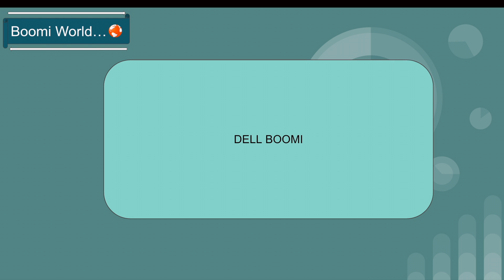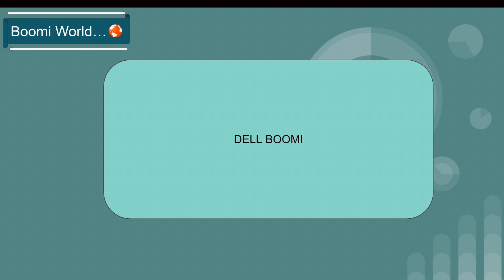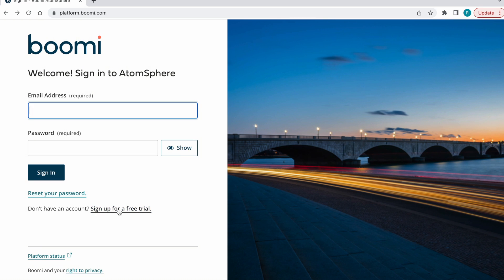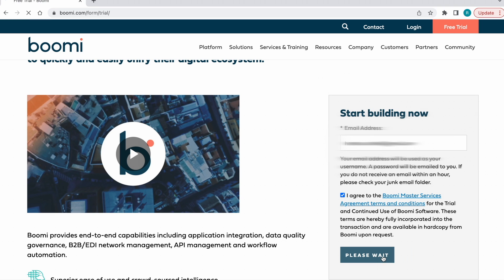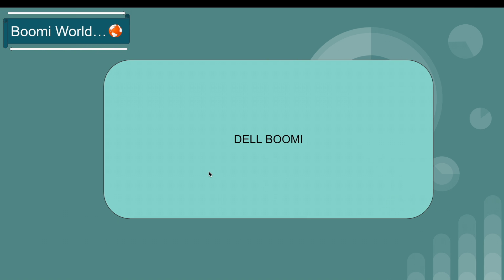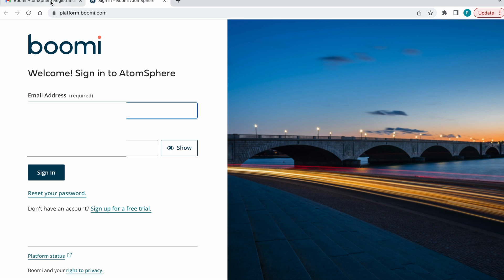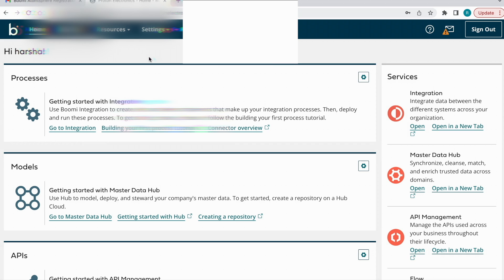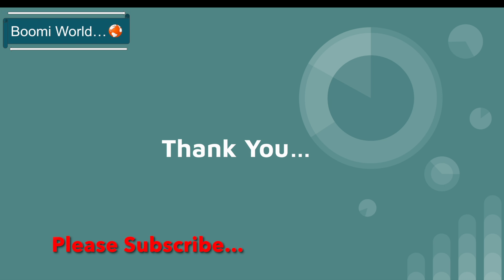Dell Boomi Tutorial Day-2 | How to Create Boomi Account | Boomi World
Hello Everyone,
In this video we are going discuss about how to create Dell Boomi account from scratch.